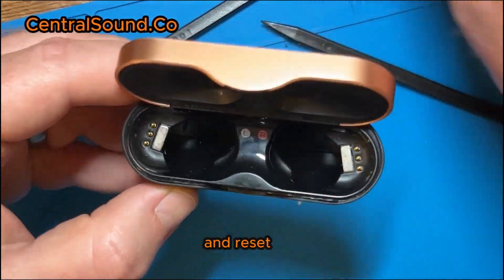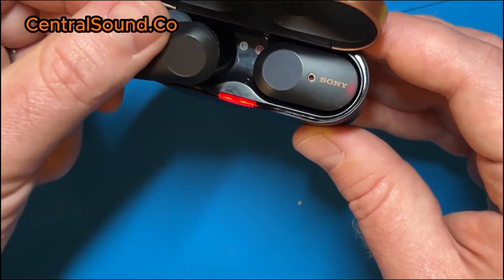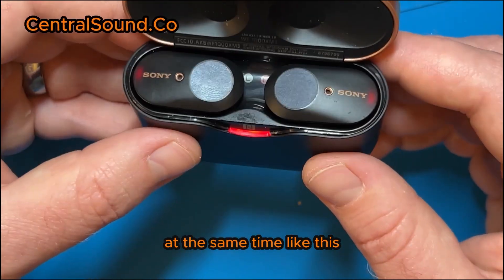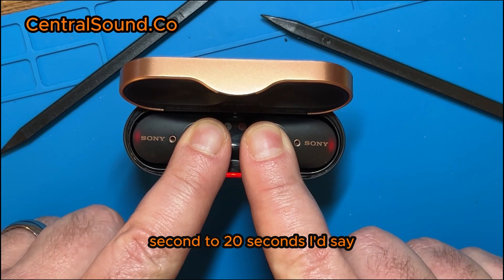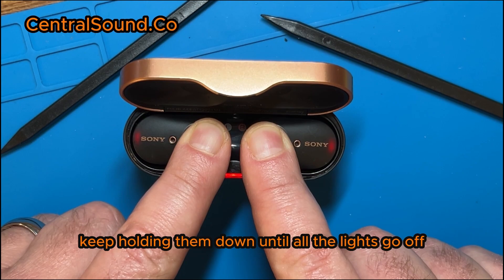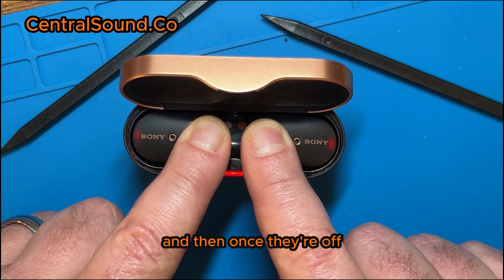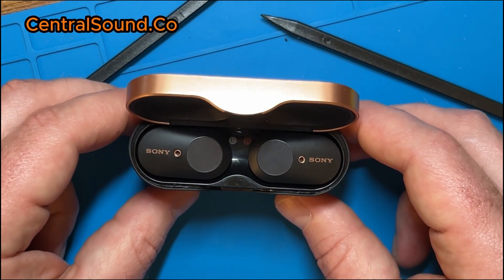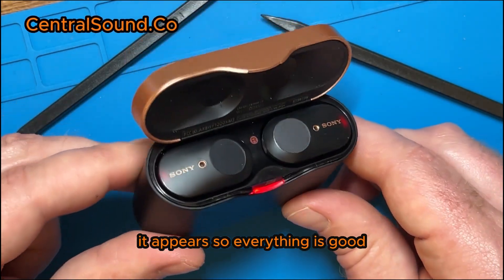How to Reset Sony WF-1000XM3 WF1000XM Wireless Earbuds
How to Reset Sony WF-1000XM3 WF1000XM3 Wireless Earbuds